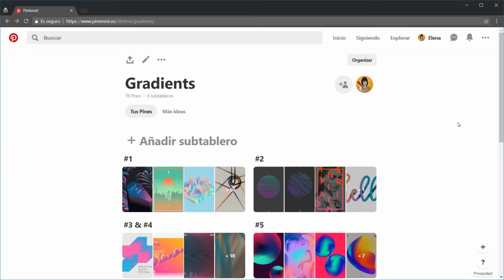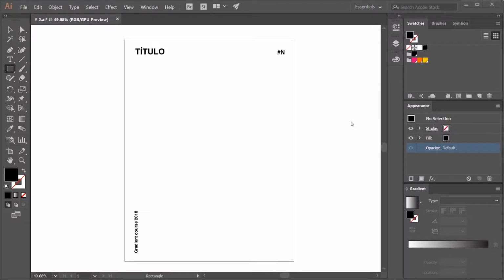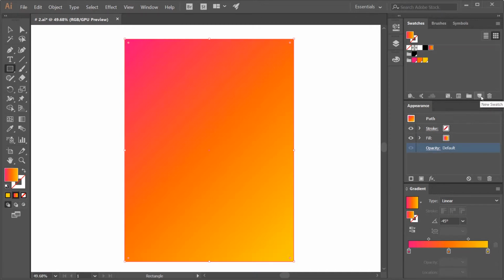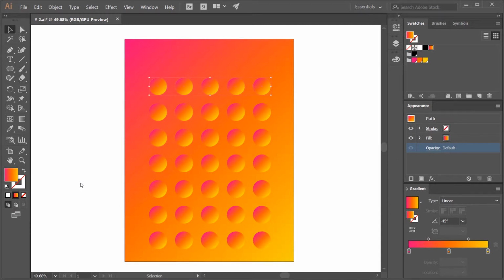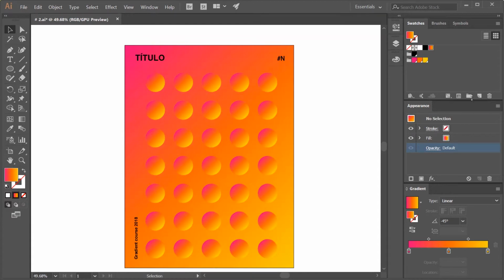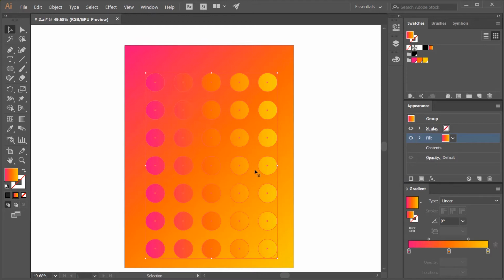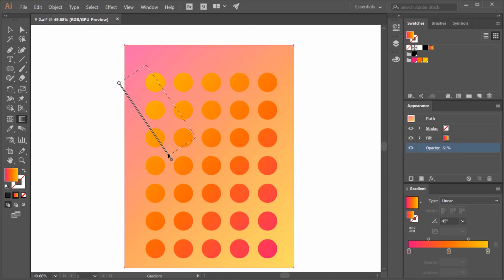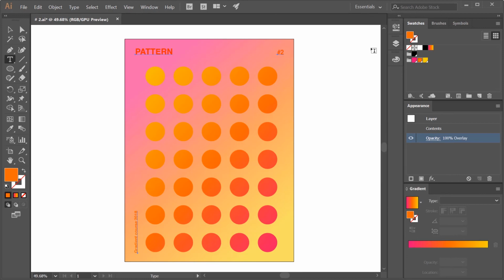06/13 Apply gradients to groups — Graphic Design: Discover the Secrets of Gradients_ENG